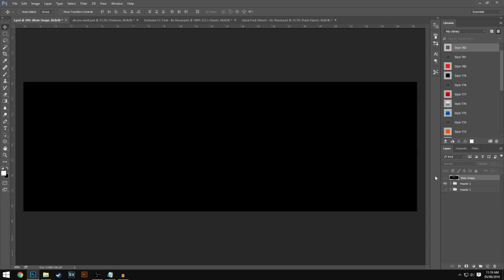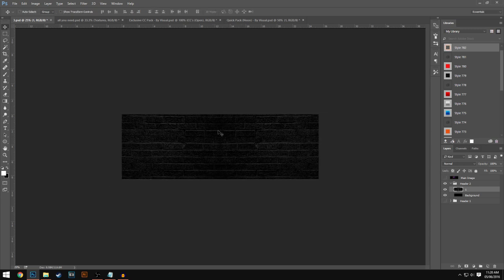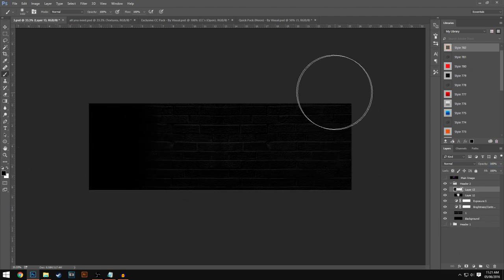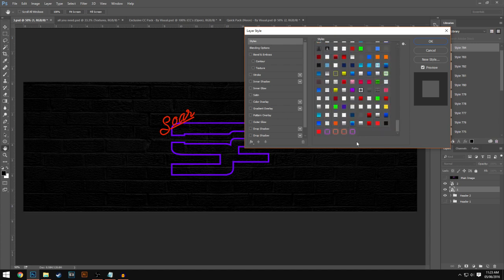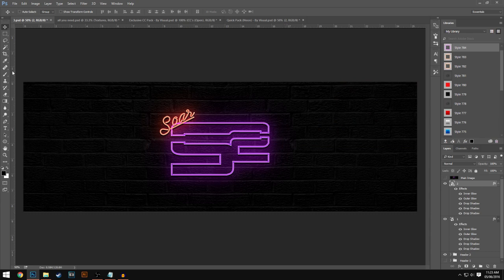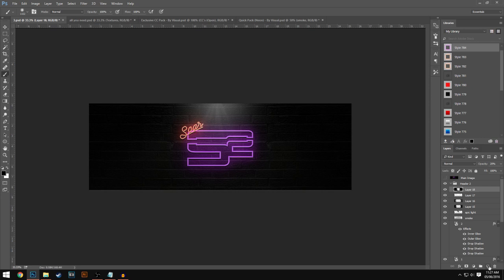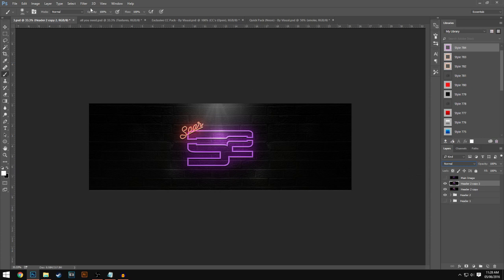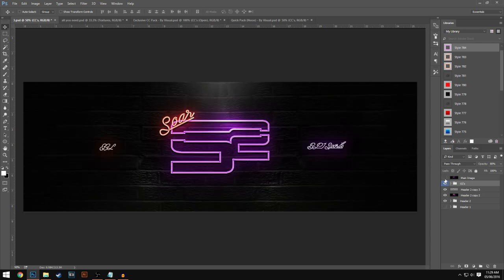Tutorial: Creating A Neon Style Twitter Header/YouTube Banner!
In this video I show you 'How To Create A Neon Style Twitter Header/YouTube Banner! ...